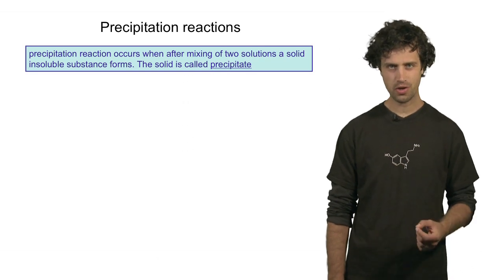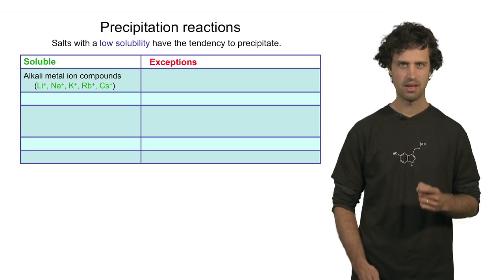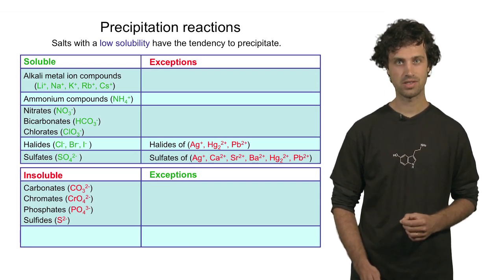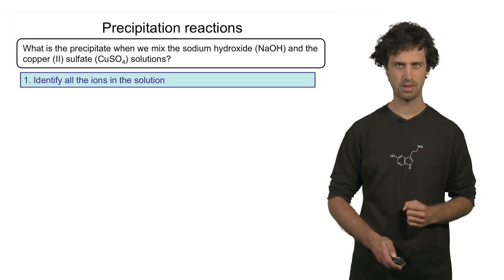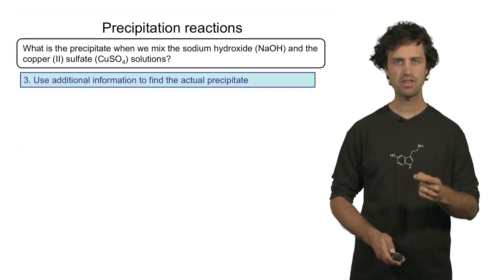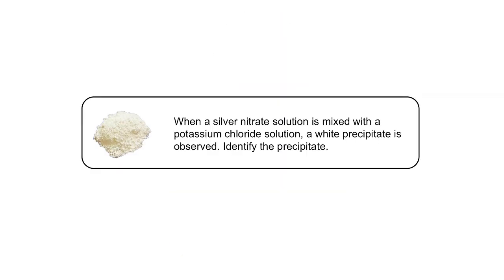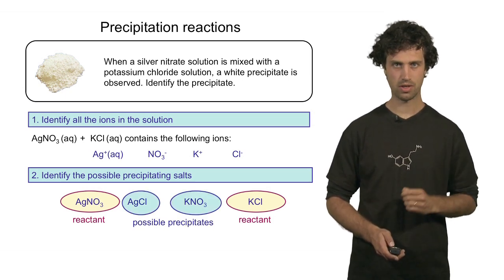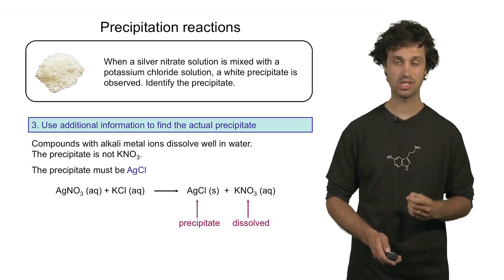Lecture 41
Chemistry 1P